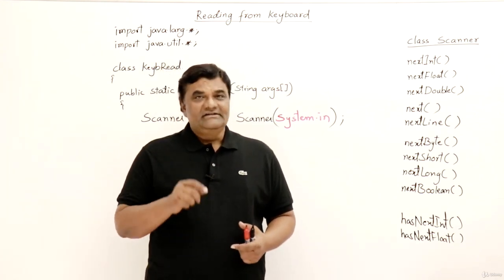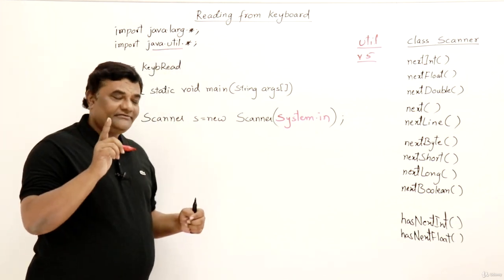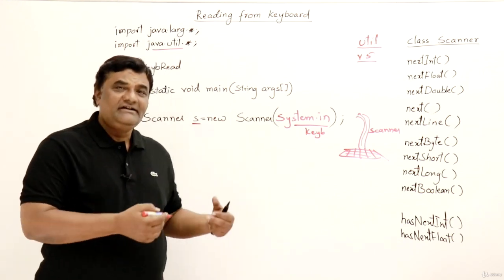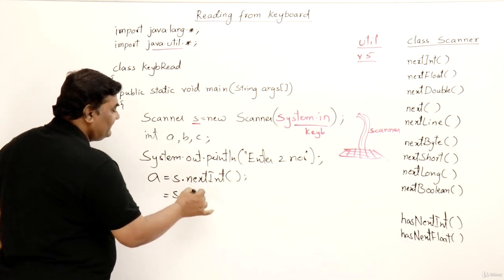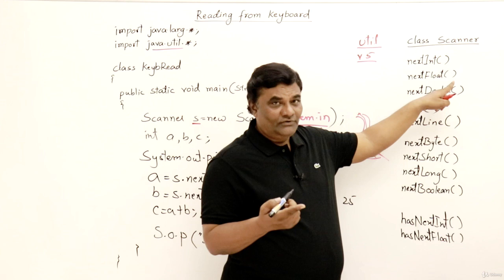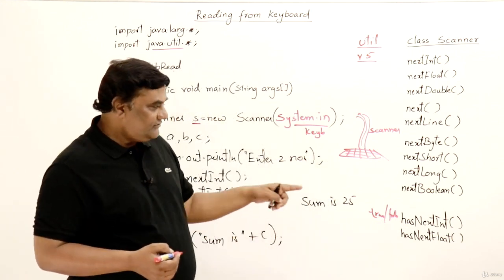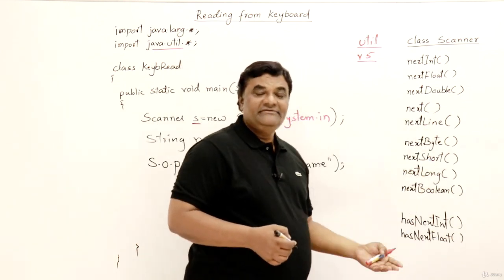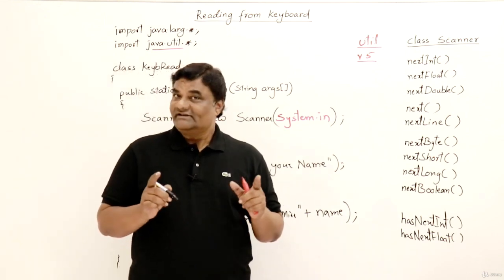Reading from Keyboard